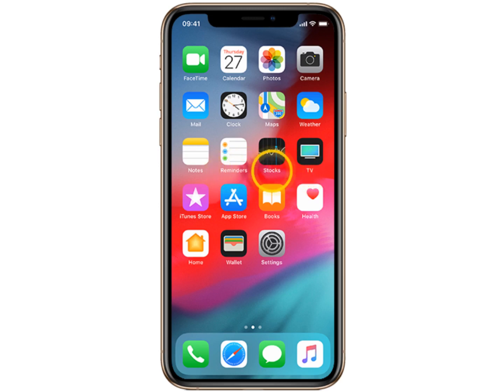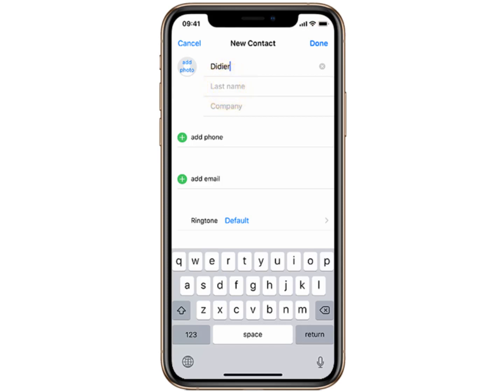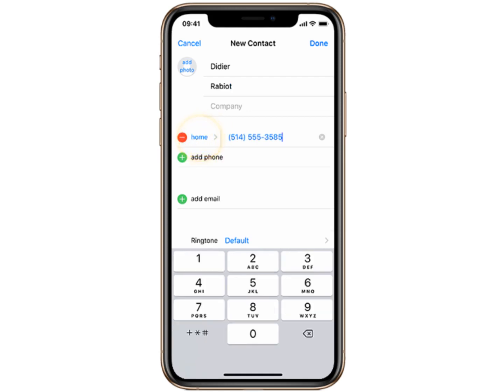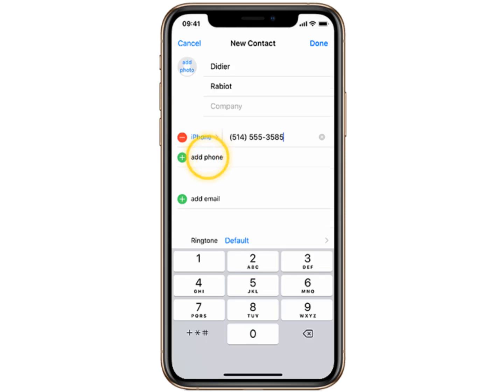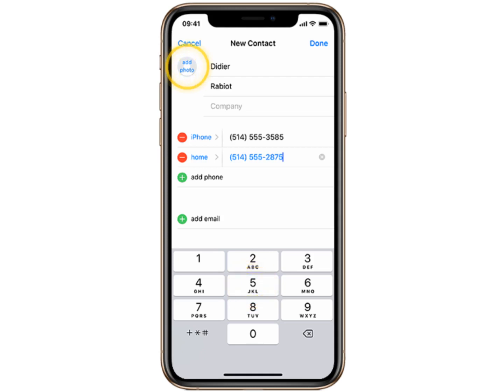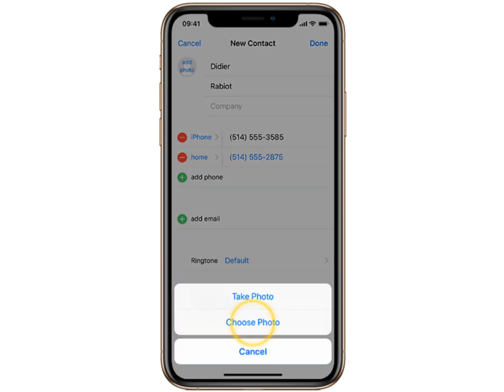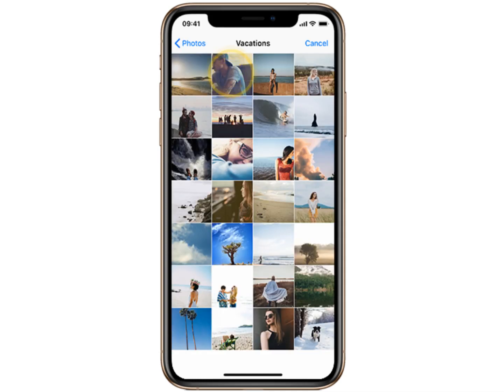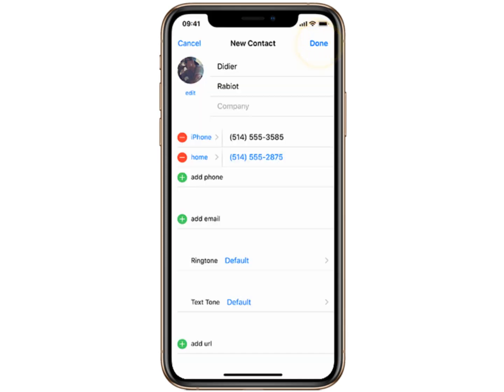How to Add a Contact on iPhone XS Max – Step by Step Guide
Learn how to quickly and easily add a new contact on your iPhone XS Max.

✅ Add contacts with phone number, email, and more
✅ Organize your contacts efficiently
✅ Tips to make managing contacts easy